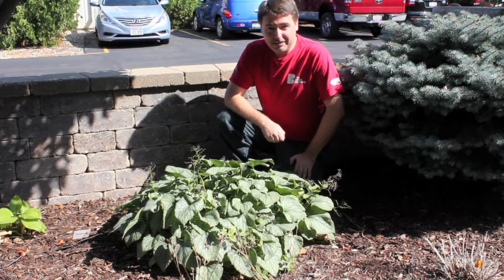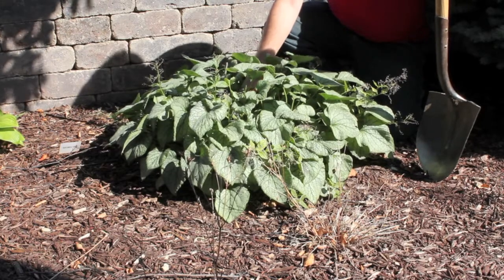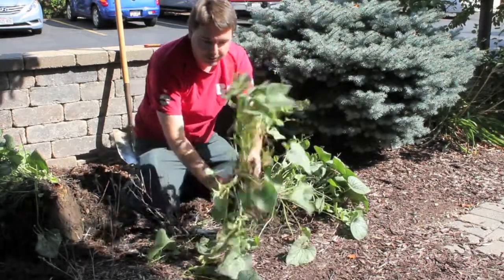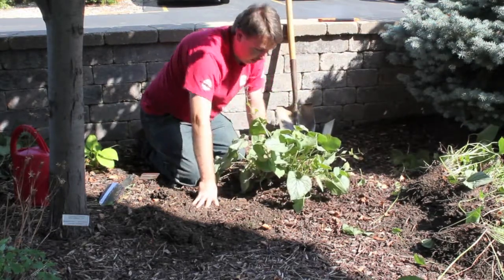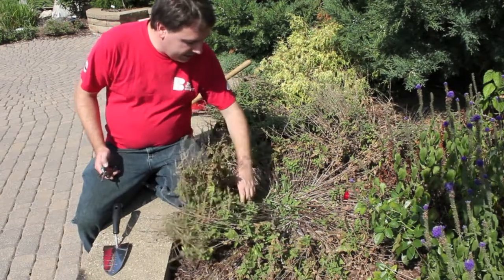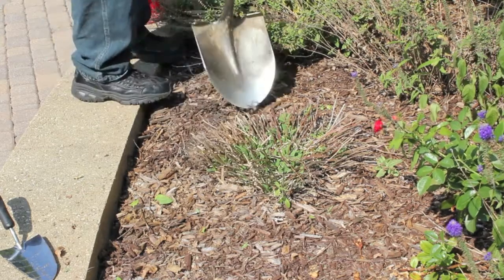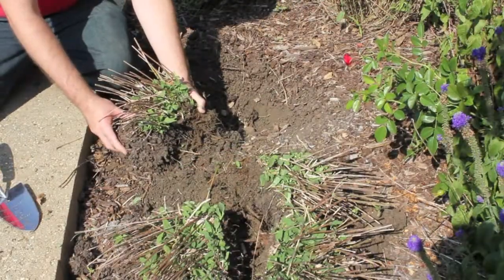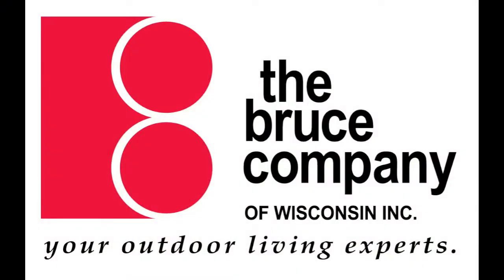How to Divide Perennials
Learn how to properly divide perennials from the expert at The Bruce Company.